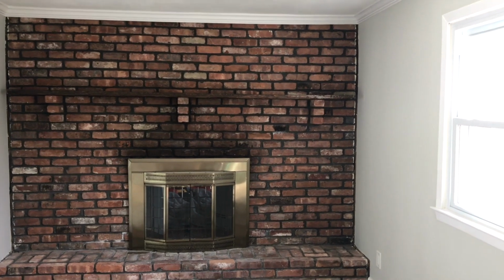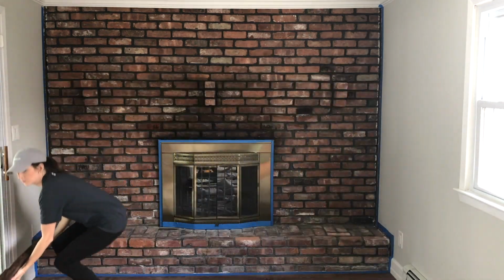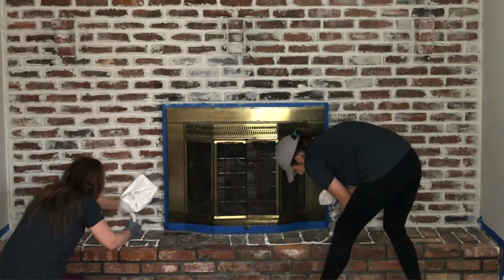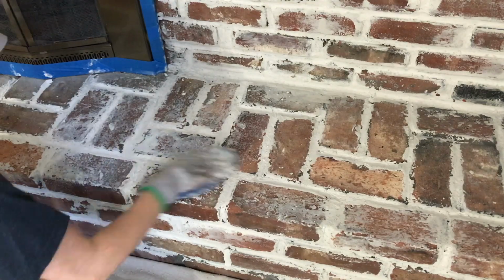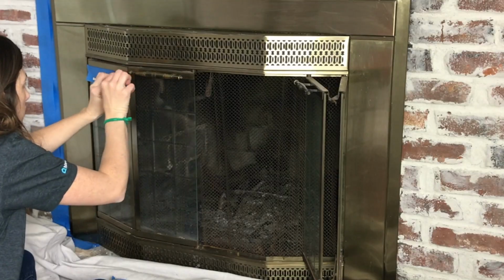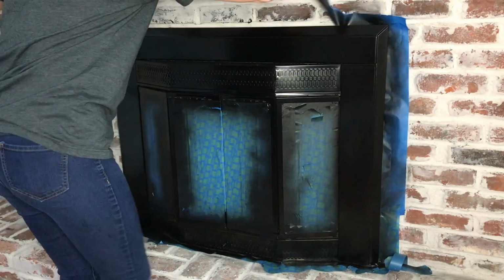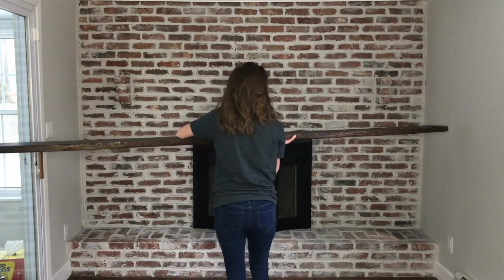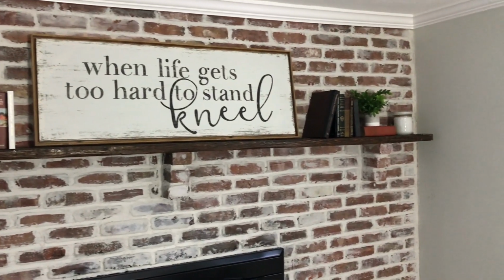DIY German Schmear Technique - The number one way to update your brick fireplace! | Hometalk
Have an old outdated fireplace that needs a fresh new look? Try this! With this gorgeous German Schmear technique totally transform your fireplace from dark and outdated to light and fresh! This technique would also look gorgeous on any brick wall you have in your home. If you love a stunning DIY transformation -- this one's for you!

If you need hands on help with a diy project,